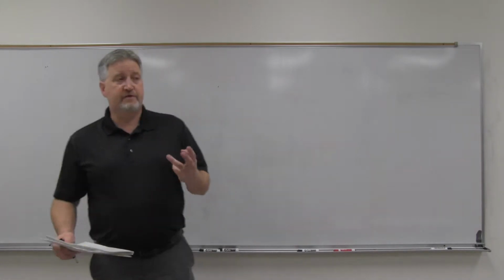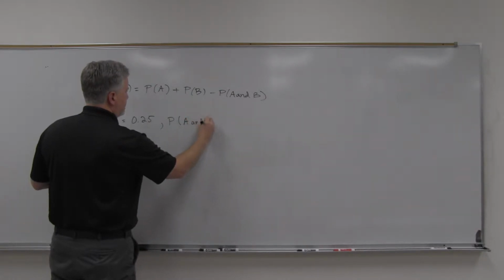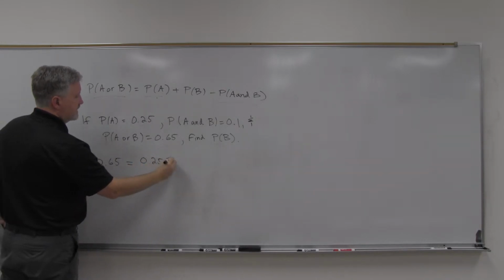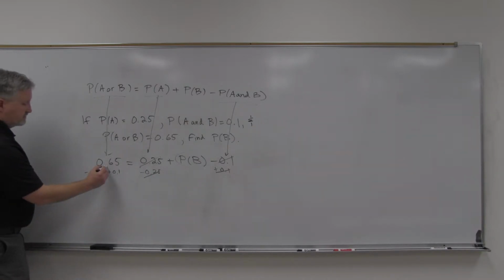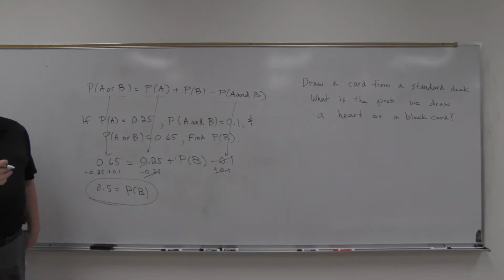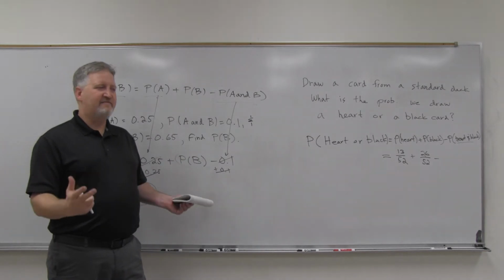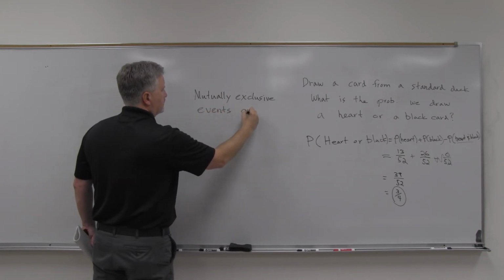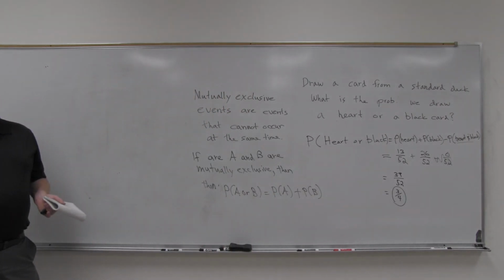MTH 130 Sec 11.2c Using the "Or" Probability Formula; Mutually Exclusive Events